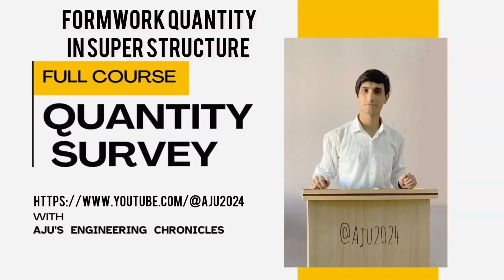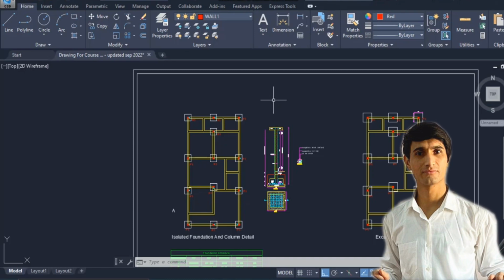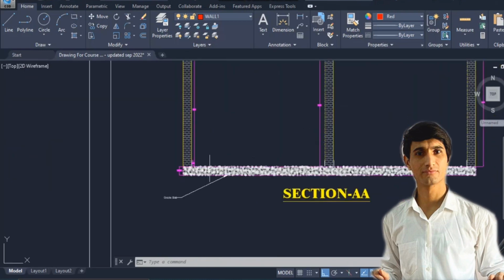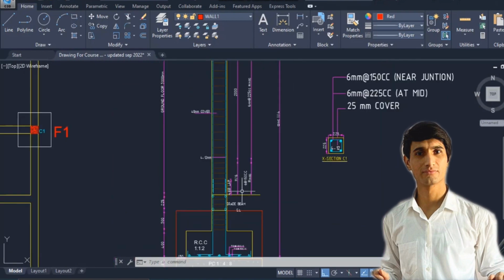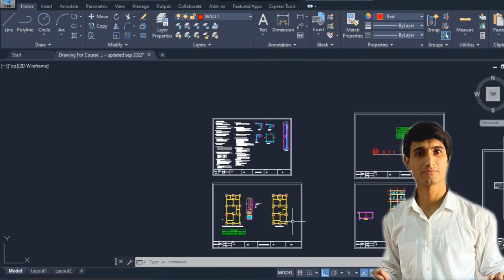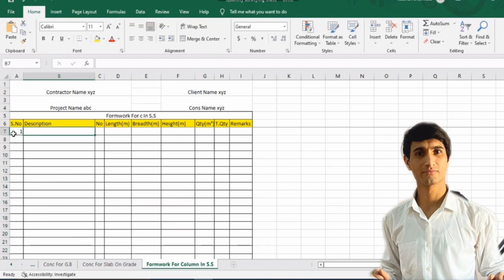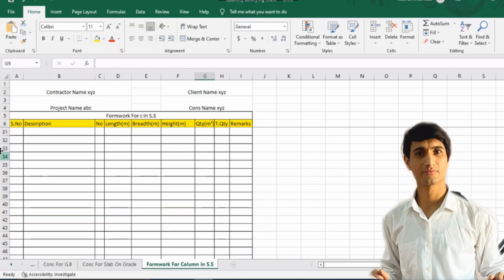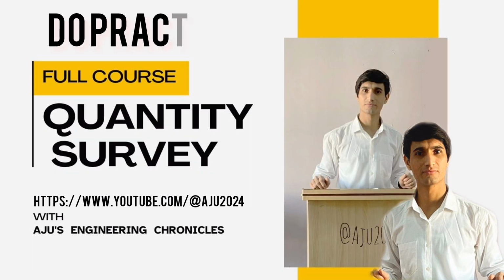Find the quantity of Formwork for Super structure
How to calculate the quantity of Formwork for Super structure